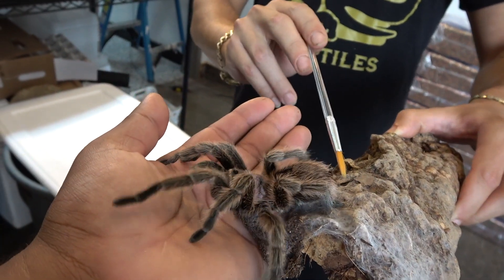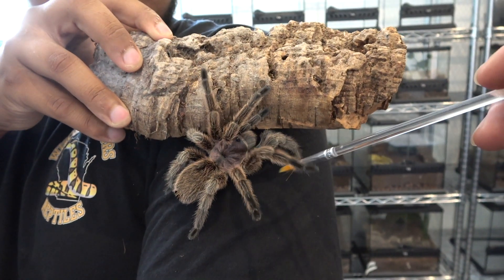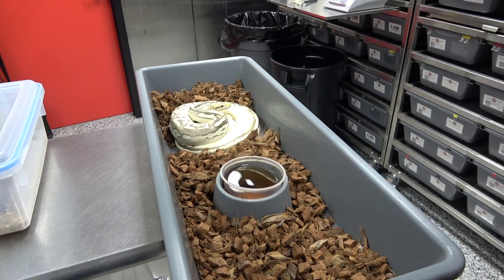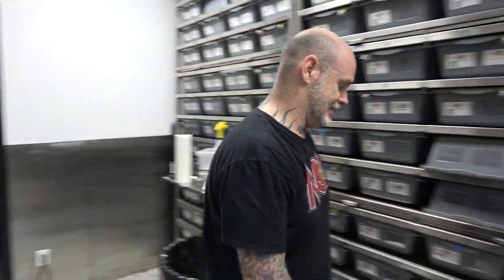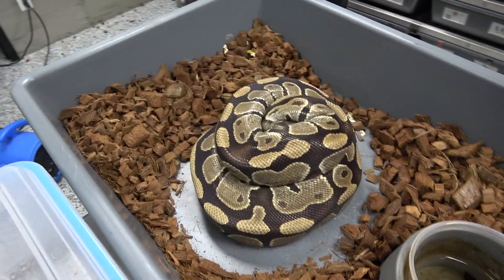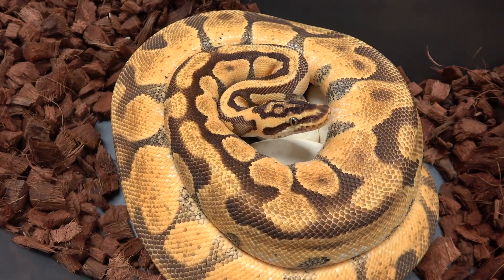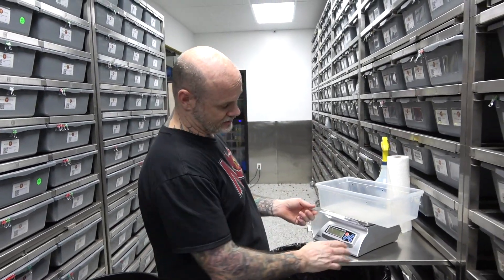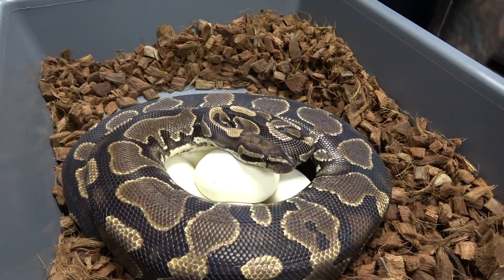MC BTS Holding A Tarantula And Putting Eggs Away!!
11 individual stickers along with a plastic credit card type business card.

Also Follow